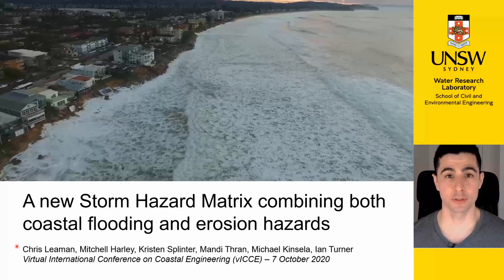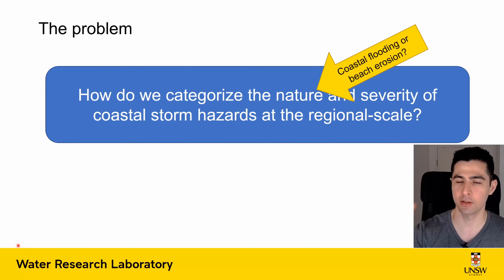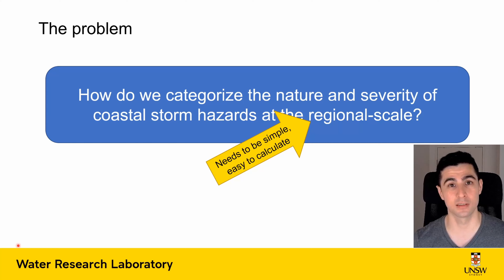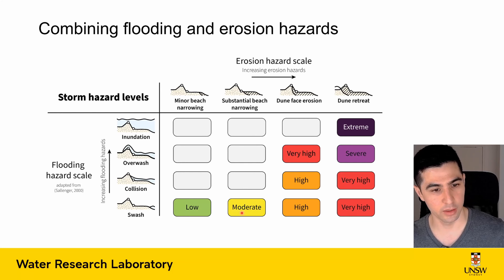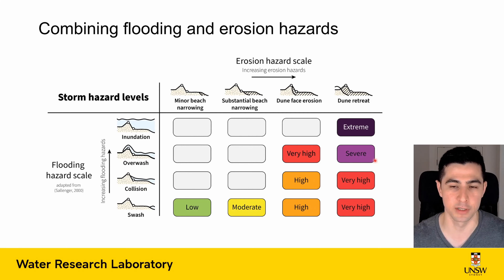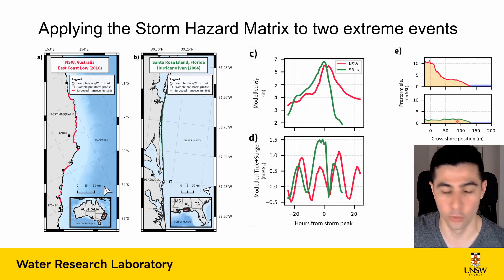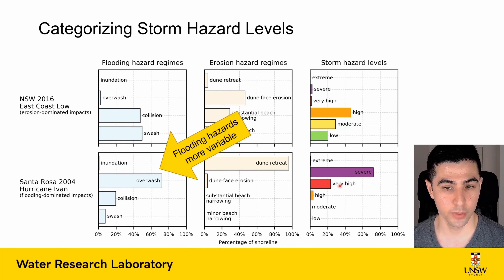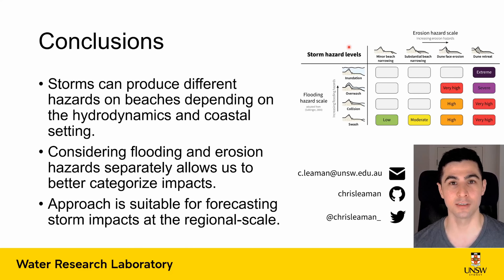Session #12 - Christopher Leaman: A NEW STORM IMPACT MATRIX COMBINING COASTAL FLOODING AND EROSION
Short Abstract: Coastal zones are often threatened by storms that elevate water levels and increase the wave energy impacting the shoreline. These storm conditions result in coastal flooding and erosion hazards for communities, threatening lives, properties and infrastructure. Coastal impact Early Warning Systems (EWSs) are currently used to alert authorities of potential impacts prior to advancing storms. Effective EWSs provide important windows of opportunity to undertake mitigating actions to minimize the damage caused by a storm.